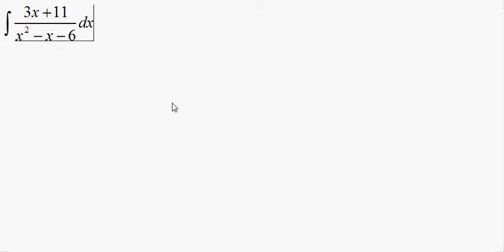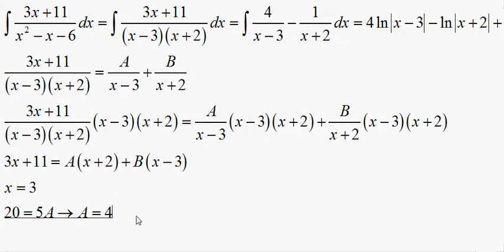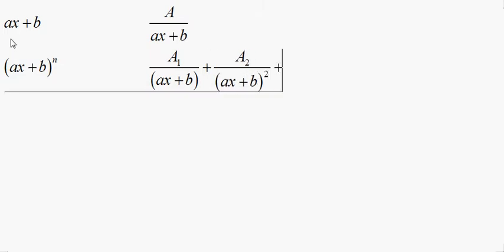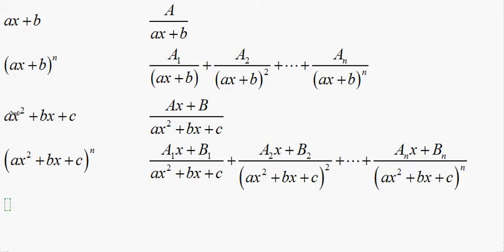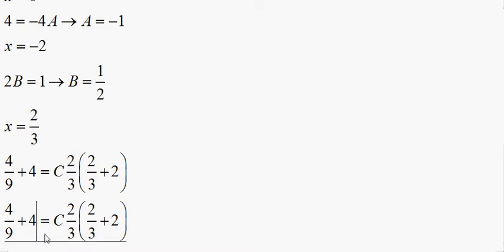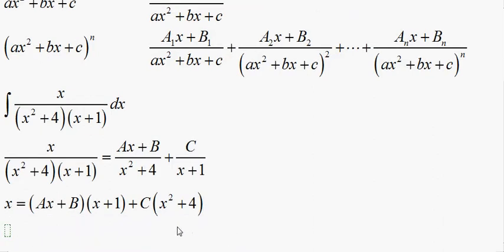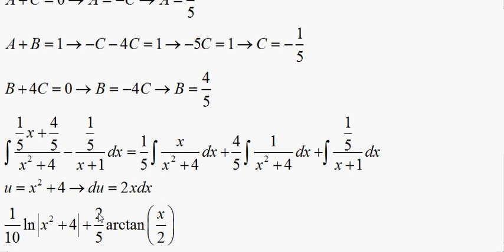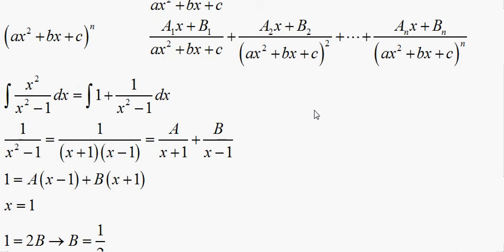Partial Fraction Decomposition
Tutorial showing partial fraction decomposition as an integration technique.  This technique can vastly simplify integrals that would not be able to be computed any other way.  Partial fractions are incredibly useful as they are not solely used just for integration purposes but come up a lot in further math courses.  Inverse Laplace Transforms are a prime example!